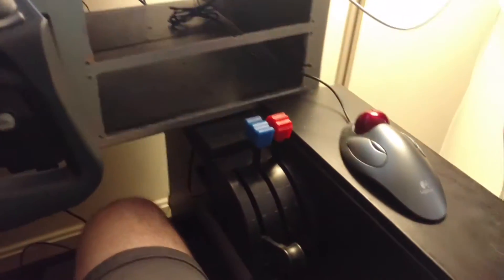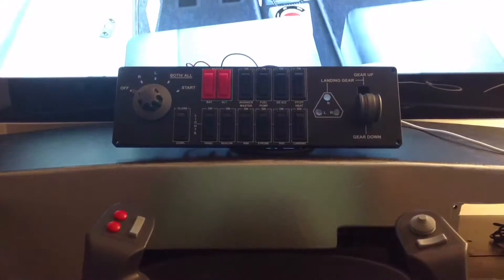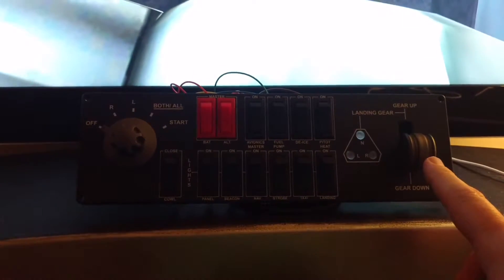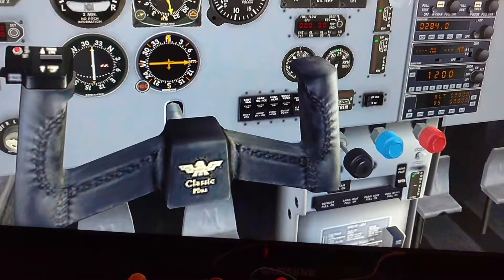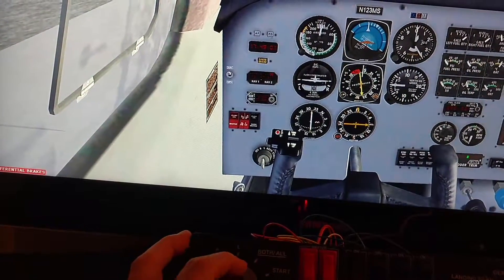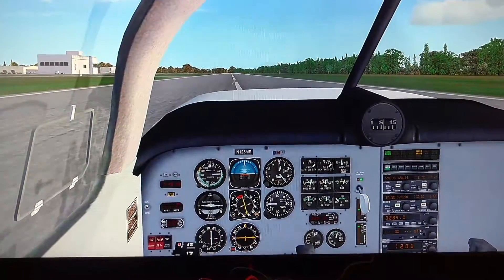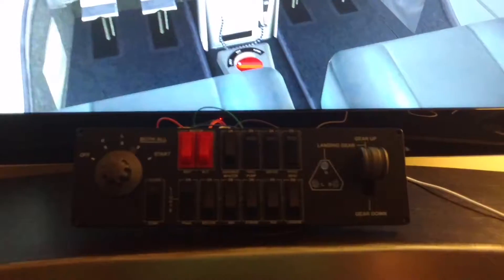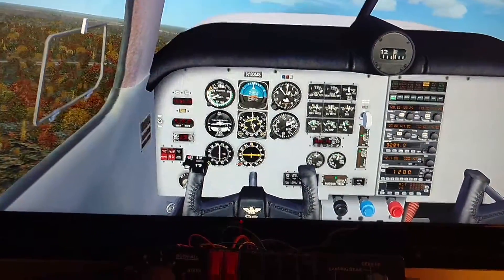Fixing Saitek Proflight Switch Panel with Arduino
The Saitek pro flight panels were awesome. I bought all of them years ago and they worked great... with Windows 7 and USB 2. Unfortunately when I upgraded my computer everything stopped working and the panels became useless. I have followed every guide, every driver, every bios setting I can think of and I can't get any of the panels to function. I've even reinstalled the os several times trying to fix it. Now that Logitech has bought Saitek these things are basically bricks with no support. I really want my simulator to work again so I set off to figure out how to fix this.

I looked into how to use an arduino as a HID device and I found that the Leonardo has built in HID capabilities. I picked up a couple of Pro Micro clones from amazon and went to work.

First step is to open up the switch panel and remove all wiring. The main and light switches are simple switches, the gear lever is a 2 position switch, and the magneto is a 5 position switch. This makes for 20 io points needed. Two more than the pro micro has. Luckily the gear lever only needs 1 of the 2 positions to be connected to act like a standard switch. That left one missing input so I didn't connect the cowl flap switch. Every other switch works. The LED's on the landing gear also had to go.

This was a really quick hack but it got 95% of the functionality of the switch panel back and I no longer have to worry about Saitek screwing things up.